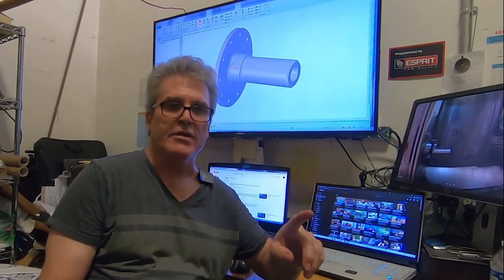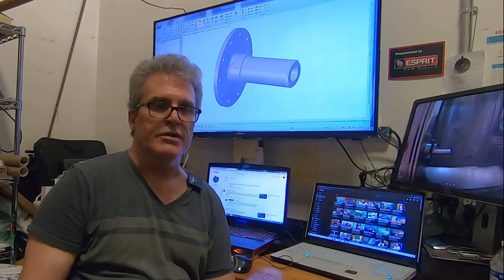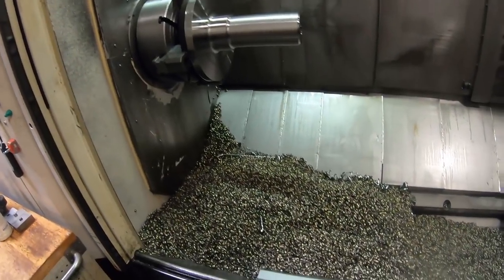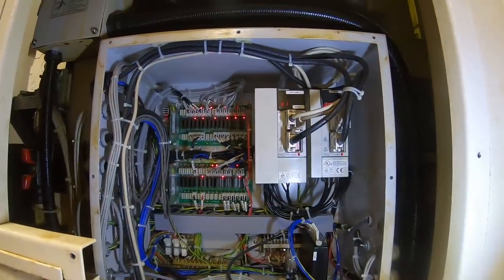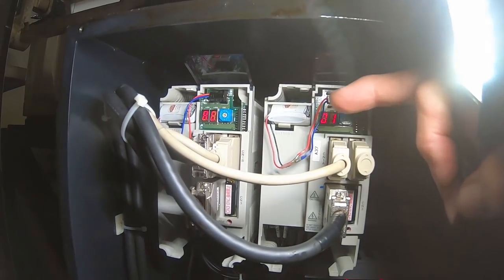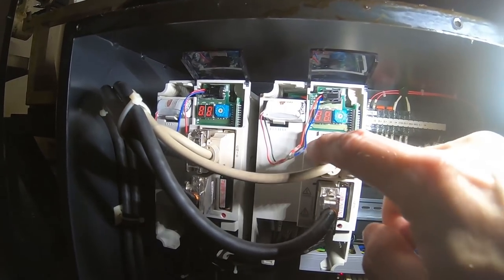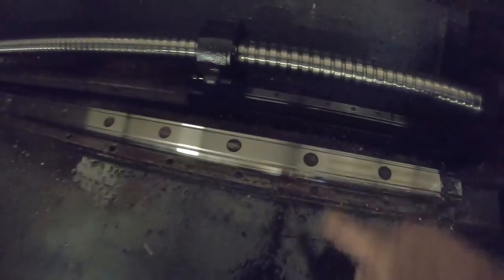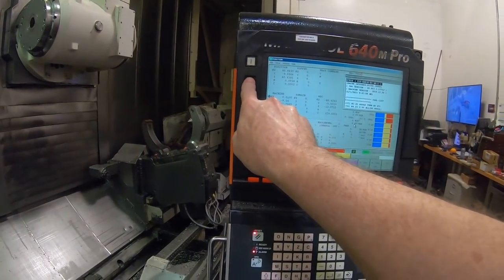Back Up Batteries In Mazak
Changing some of the backup batteries in the Mazak